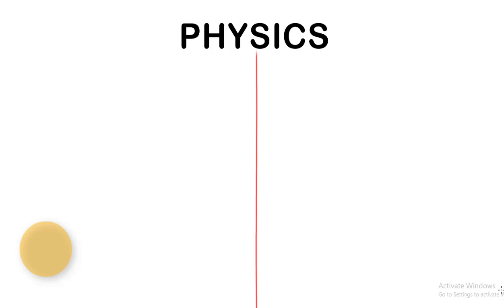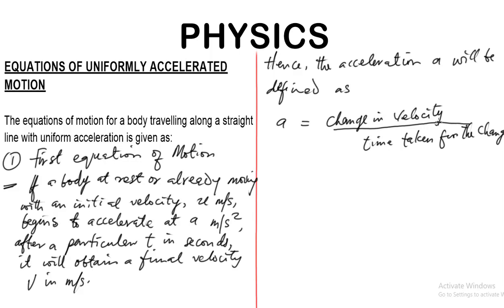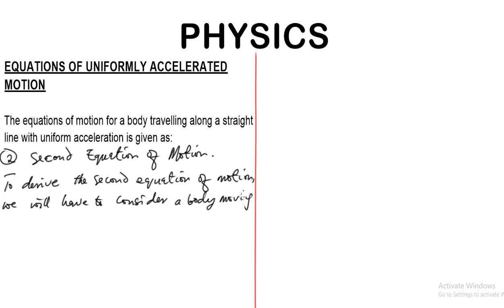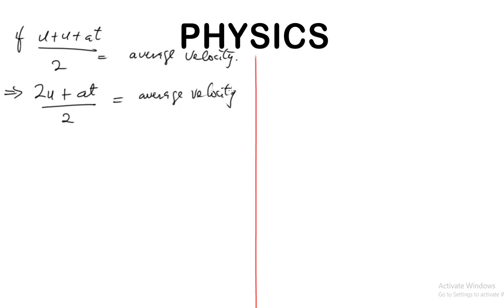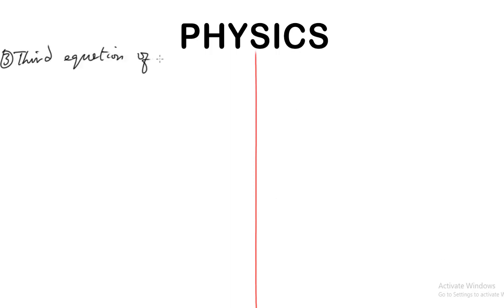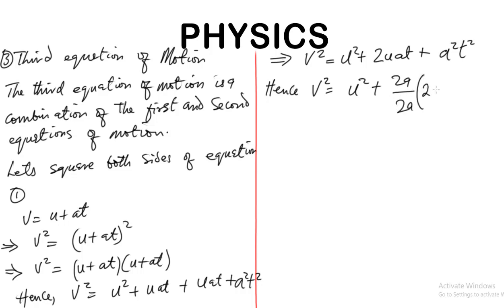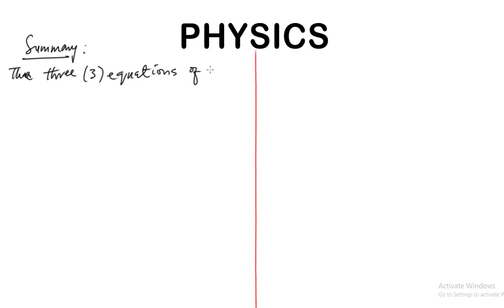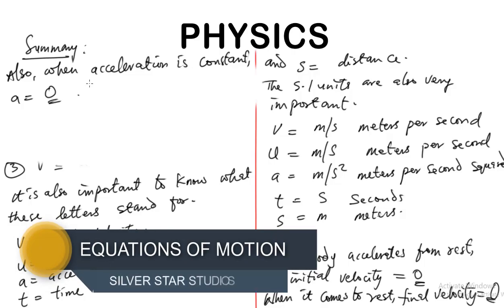Equations of Motion (Physics Episode 2)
Equations of Uniformly Accelerated Motion